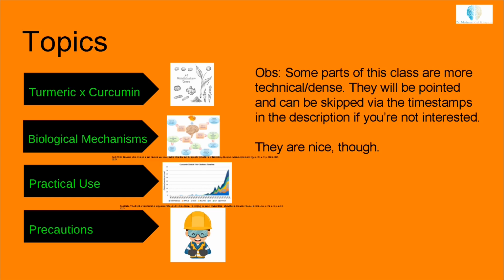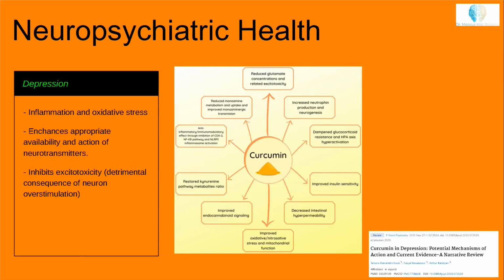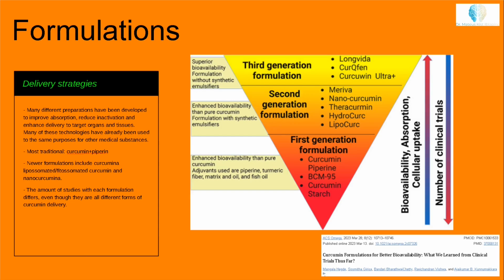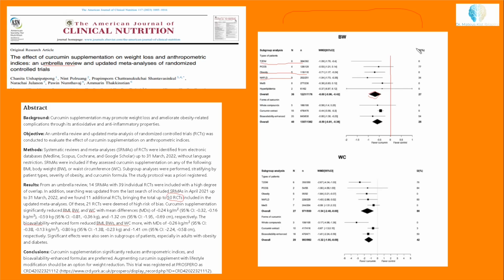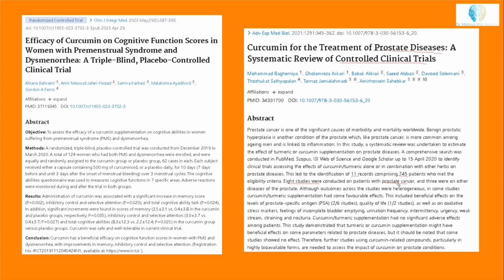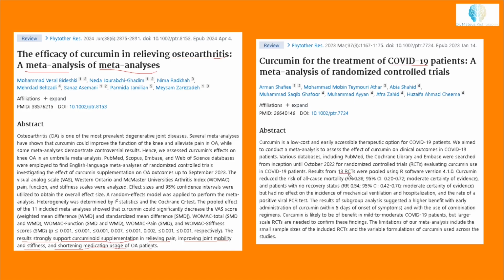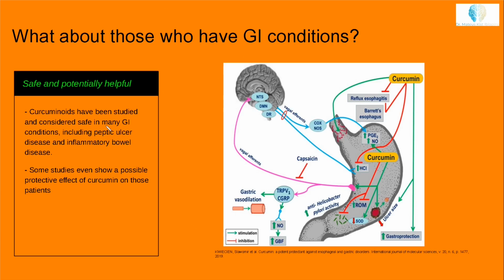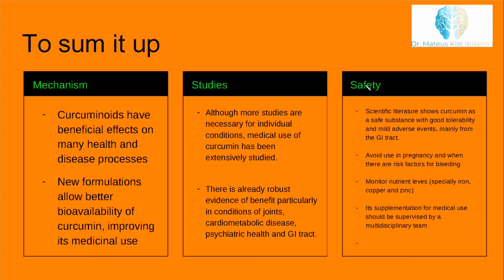Turmeric and Curcumin - Scientific Evidence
Welcome to another video of the Toolbox series.

Today, we talk about medical use of curcumin and turmeric, their diferences, what the scientific literature has to say about them and due precautions in their use.

This video has some technical/dense parts, which can be skipped using the timestamps below:

Skip biologicla mechanisms: 16:58
Skip commentary on human clinical trials: 56:06

In the video, it's mentioned the classes about fundamental mechanisms of Health and Disease. They are already available in PT-BR and will be recorded in english as well.